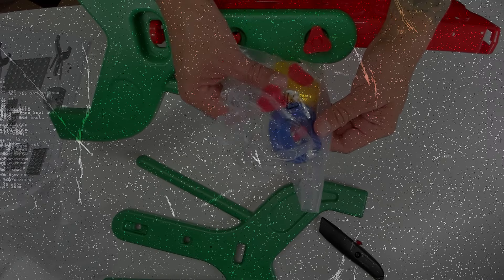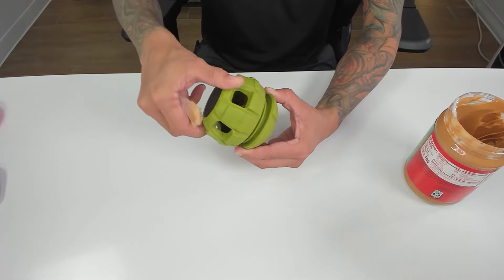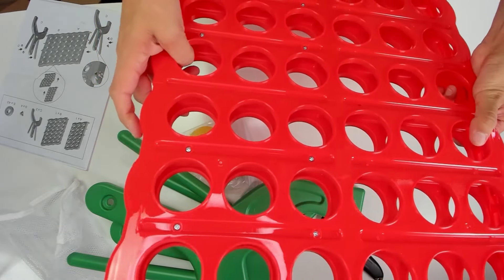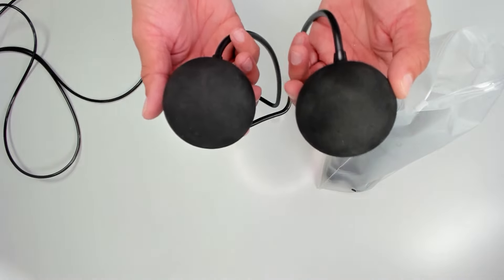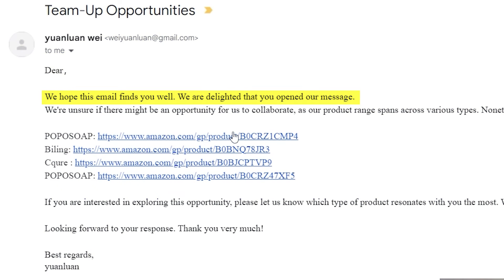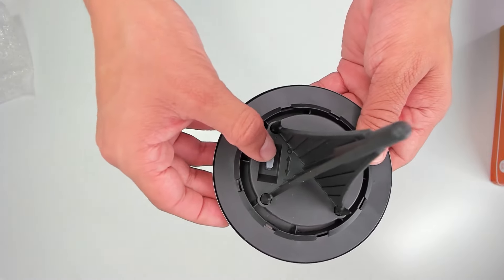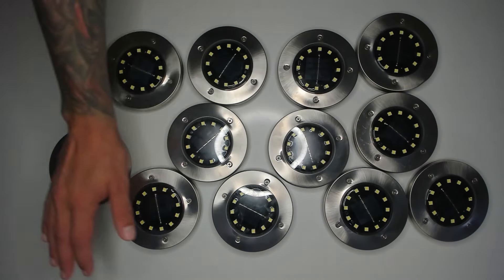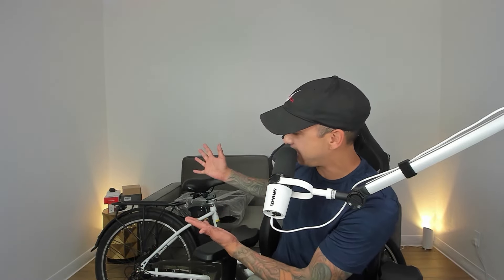Companies Keep Sending Me Free Stuff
In this video, we’re diving into the world of high-tech outdoor products that companies often send to YouTubers and content creators for free, hoping to get their products reviewed. I’m Phase, and today, we’ll be doing something a bit different—filming all the emails I received from these companies and then unboxing their products right in front of the camera, giving you a firsthand look at what’s really inside these packages. We’ll start by reading the emails on camera, letting you in on how these companies reach out, and then move on to the unboxing, where I’ll showcase each item, from quirky dog toys and classic Connect Four sets to innovative digital jump ropes and cutting-edge solar outdoor lights. And let’s not forget the ultimate item, the DYU C6 26-Inch City Electric Bike—though I’m saving its full unboxing for another video. Throughout this journey, I’ll share my honest opinions on whether these products are truly worth the hype and the potential partnerships offered to content creators. Stick around to see if these items are really worth your time and money, and check the description for links to everything featured in today’s video!

0:00 Intro

0:12 Dog Toy

1:10 Qrooper Oversized Connect 4 Game Set

2:18 Digital Jump Rope

4:07 Biling Solar Outdoor Lights

5:34 DYU C6 26 Inch City Electric Bike